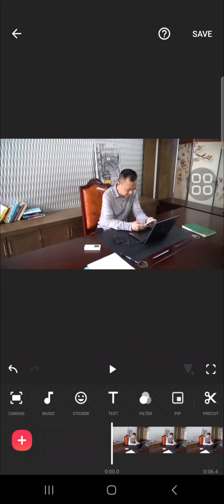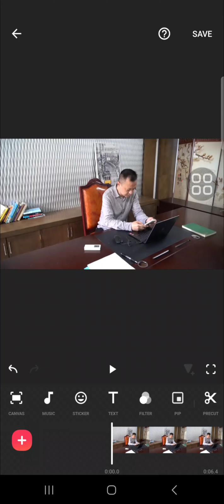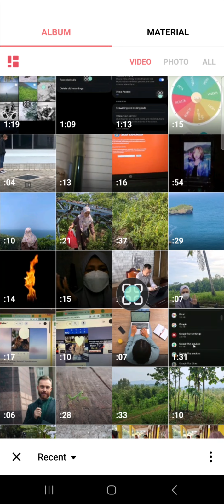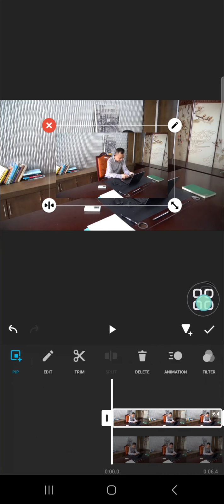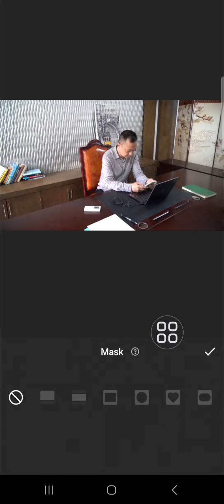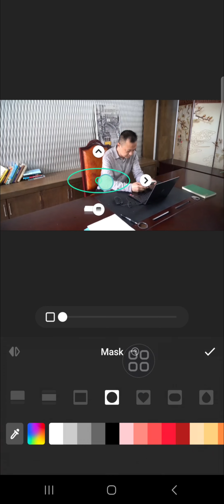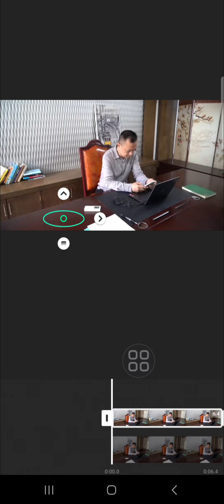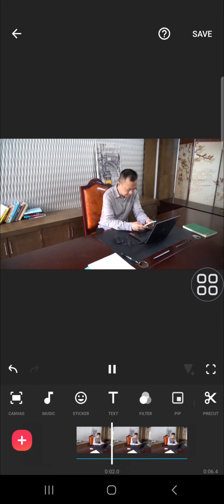💲 LEARN QUICKLY: How to Remove Unwanted Object From Video For Free in Inshot Video Editor App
In this informative YouTube tutorial, learn how to easily remove unwanted objects from your videos using the free InShot Video Editor app. Discover step-by-step instructions on how to effectively edit out distracting elements and enhance the visual appeal of your footage without spending a dime. With our quick and straightforward guide, you'll gain valuable insights into the process of removing unwanted objects from your videos using the powerful features of the InShot Video Editor app. Say goodbye to unwanted distractions and take your video editing skills to the next level.